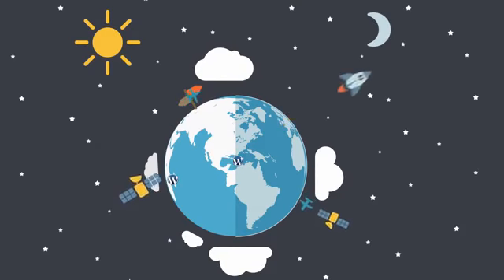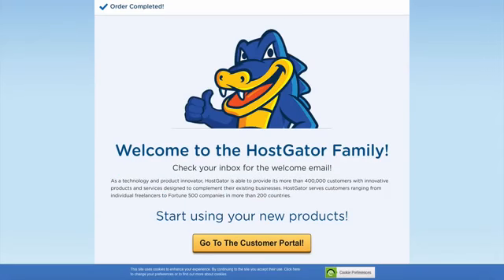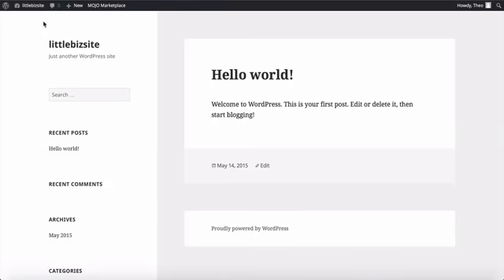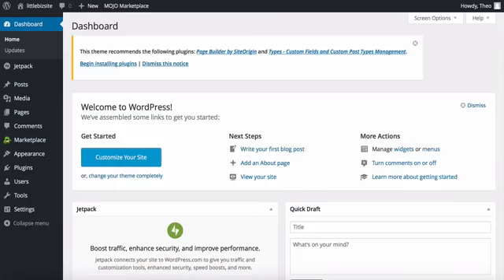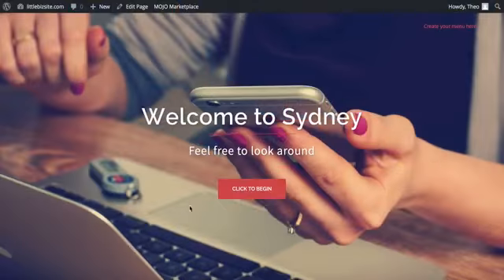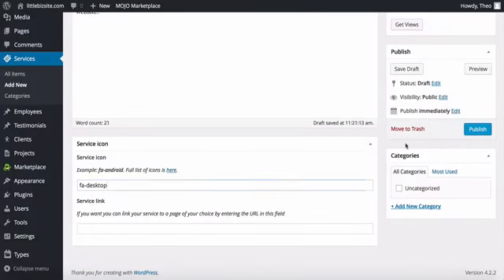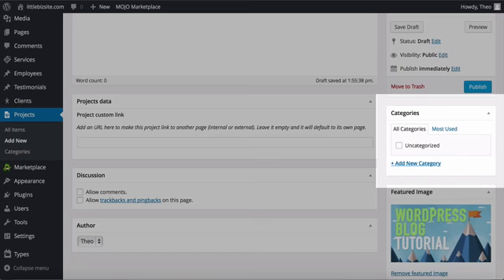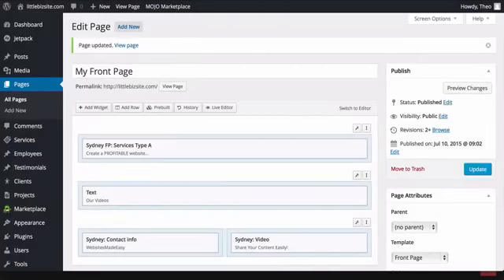How To Make A Website With WordPress 2016 [NEW]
Creating a website step by step can be a very empowering experience. After all, adopting a do-it-yourself approach will allow you to learn new skills, to personalize your efforts and to enjoy a feeling of accomplishment! In addition, creating your own website may be a springboard to entrepreneurial success which grants you the power to quit your “day job” and to enjoy a more independent and fulfilling lifestyle.

Thanks to the power of the world’s premier website design and maintenance software application, Wordpress, you’ll be able to achieve truly professional and pleasing results, without experiencing a long and laborious learning curve. The truth is that Wordpress is the secret of how to make a website in no time flat!

For most people, the desire to make money online is the “motor” which drives them to make their own websites. This cost-effective approach to creating a website also saves money, as paying for Web design from individuals or companies definitely takes a bite out of start-up funding!

If you’d rather pump your start-up funds into other aspects of your business, such as marketing or inventory, taking the time to create your own website will absolutely save you precious capital.

Now that we’ve explored the rationale behind making your own website, let’s talk about how to make it happen!

Making a Website 101

When you do decide to make your own website, you’ll be primed to select the perfect theme and functional elements for your needs. Wordpress is the ideal tool for this purpose. After all, it will give you total control over how your website looks and performs.

It’s actually possible to build a website in mere minutes with the power of Wordpress at your fingertips, even if you have no technical skills at all.

Here is what you’ll need to do in order to create your own website and get it up and running!

First Step - First off, you’ll have to take care of the nitty-gritty details, which means selecting and registering your url. This website address is also called a domain name. You can do this via a range of online provider firms – Hostgator is probably the best-known, as well as the most professional and dependable.

When choosing a domain name, be sure to go for a sensible title which accurately describes the goods or services that you are offering. Your domain name should be simple to remember and it should be quite catchy. You’ll need to choose a domain name which is available or buy an existing one from a seller. You may streamline the process by shopping for the perfect domain name at Hostgator.com right now! So, do drop today by in order to get the ball rolling!

Second Step – Now, it will be time to use Wordpress in order to design the website of your dreams! Use the platform in order to pick out the perfect design elements and functional add-ons. By doing so, you’ll create a customized website which is the perfect virtual calling card for your online business, whether you’re planning to do e-commerce or to provide information which allows you to earn a profit via advertising.

Once you’ve arranged hosting, you’ll receive a message via email from your hosting company, which provides you with private information which may be utilized in order to set up your new website. This information should be entered according to the instructions that you’ve received.

Once you’ve done this, you’ll be ready to add practical elements within Wordpress, such as a website title, a blog interface, web pages, blog posts and SEO elements (SEO is search engine optimization, and it’s used in order to boost all-important Google rankings). Be sure to check out plug-in options, as these extra options will allow for plenty of personalization and practicality.

Wordpress offers a convenient “quick install” feature which is designed to make website design fast and easy. Do use this feature in order to speed up the process.

Once your website design is complete, just publish it and move onto the final step of website creation.

If you have questions while you’re working, use the Wordpress interface’s built-in Help feature in order to get the inside scoop on different processes and design elements. Then, you’ll never have to feel confused.

Third Step - Lastly, you’ll need to contact your hosting company once you’ve completed your Web design. The team members at your hosting firm will be able to ensure that your website “goes live” quickly.
Make Your Own Website Today
Now that you’ve mastered the basics, isn’t it time to put the three steps into action? When you do, you’ll be able to make your own website… for fun and/or profit! So, why not make things happen today?